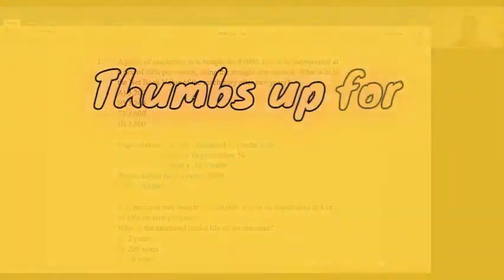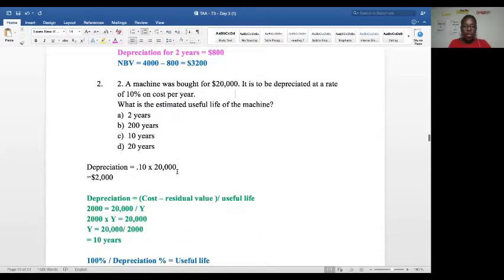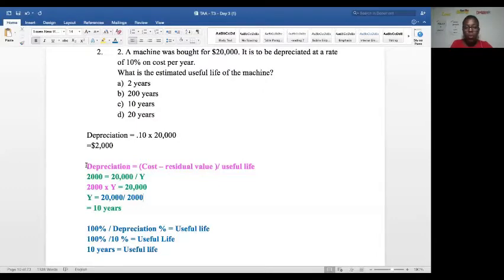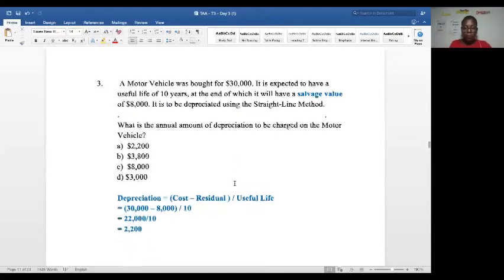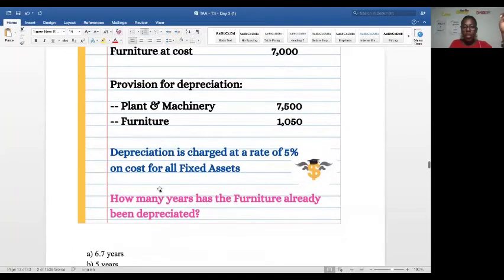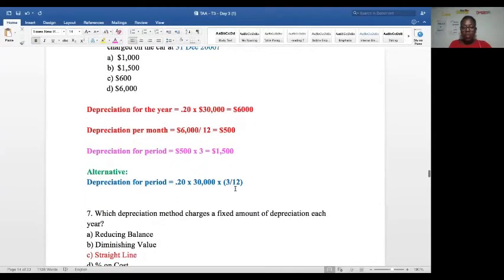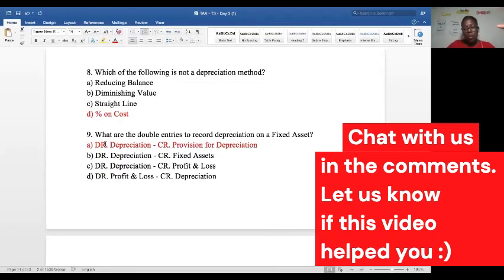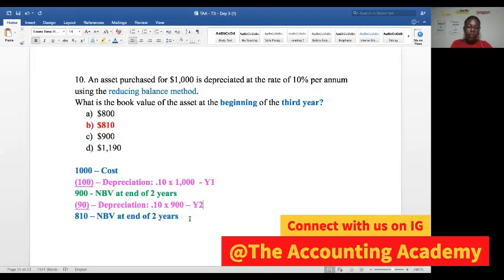Depreciation Multiple Choice Questions | CSEC POA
View 10 multiple choice questions on depreciation every POA student should know how to answer.

See questions below and explanation in the video.
PS: We highly recommend trying the questions then watching the video.
Don't forget to let us know if this video was helpful :)

1. A piece of machinery was bought for $4000. It is to be depreciated at a rate of 10% per annum, using the straight line method. What will be the Net Book Value of the machinery after two years?
A) 3,200
B) 3,240
C) 3,600
D)    3,800

2. A machine was bought for $20,000. It is to be depreciated at a rate of 10% on cost per year.                      What is the estimated useful life of the machine?
a) 2 years
b) 200 years
c) 10 years
d)     20 years

3. A Motor Vehicle was bought for $30,000. It is expected to have a useful life of 10years, at the end of which it will have a salvage value of $8,000. It is to be depreciated using the Straight-Line Method.
What is the annual amount of depreciation to be charged on the Motor Vehicle?
a) $2,200
b) $3,800
c) $8,000
d)    $3,000

4.  Check out the video :)
5.  Check out the video to see this one also :)

6. A van was bought for $30,000 on 1 Oct 2006. It is to be depreciated at a rate of 20% per annum on cost. What amount of depreciation should be charged on the car at 31 Dec 2006?
a) $1,000
b) $1,500
c)    $600
d)    $6,000

7. Which depreciation method charges a fixed amount of depreciation each year?
a) Reducing Balance
b) Diminishing Value
c) Straight Line
d) % on Cost

8. Which of the following is not a depreciation method?
a) Reducing Balance
b) Diminishing Value
c) Straight Line
d) % on Cost

9. What are the double entries to record depreciation on a Fixed Asset?
a) DR. Depreciation - CR. Provision for Depreciation
b) DR. Depreciation - CR. Fixed Assets
c) DR. Depreciation - CR. Profit & Loss
d) DR. Profit & Loss - CR. Depreciation

10. An asset purchased for $1,000 is depreciated at the rate of 10% per annum using the reducing balance method.
What is the book value of the asset at the beginning of the third year?
a) $800
b) $810
c) $900
d) $1,190